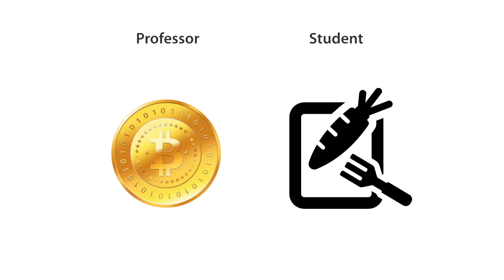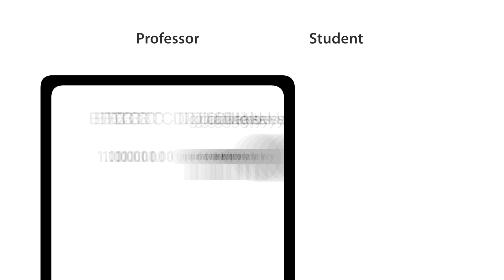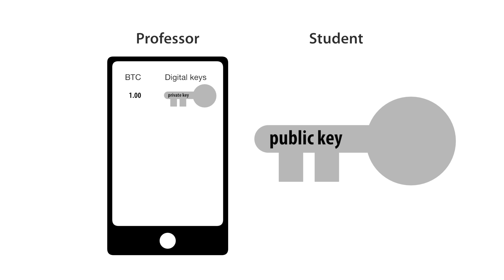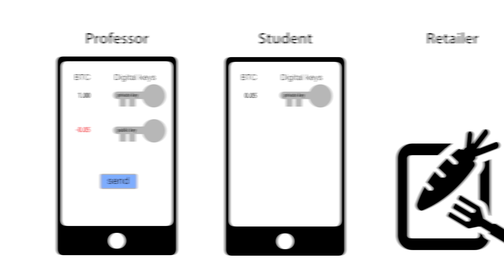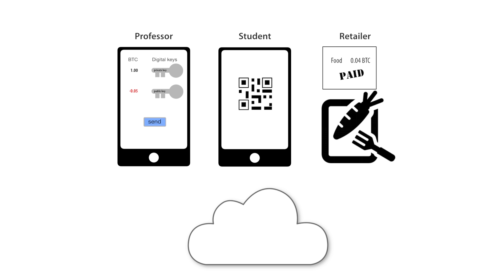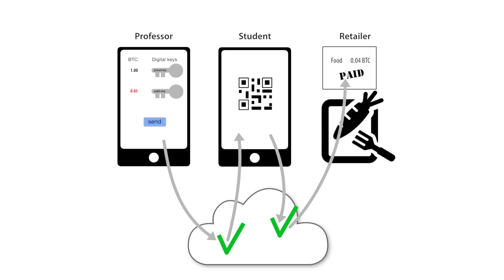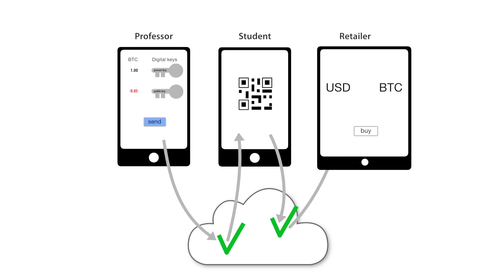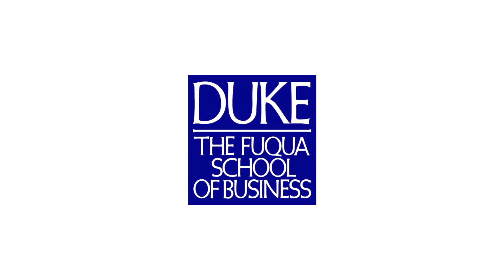What is Bitcoin?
The controversial cryptocurrency Bitcoin has been making news around the world lately. The collapse of Mt. Gox -- one of the largest Bitcoin exchanges in the world -- and the attempt to uncover the man who created the virtual currency have nearly made Bitcoin a household name. But what exactly is Bitcoin?  Duke University Fuqua School of Business finance professor Campbell Harvey explains.

Cam Harvey on Twitter: @camharvey